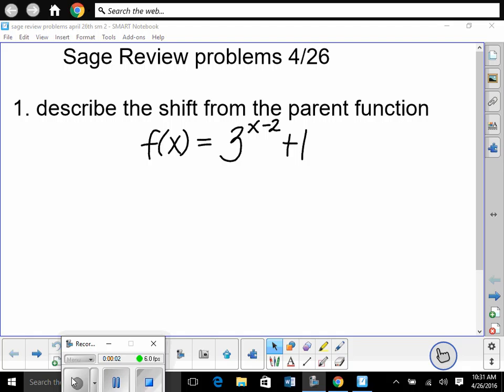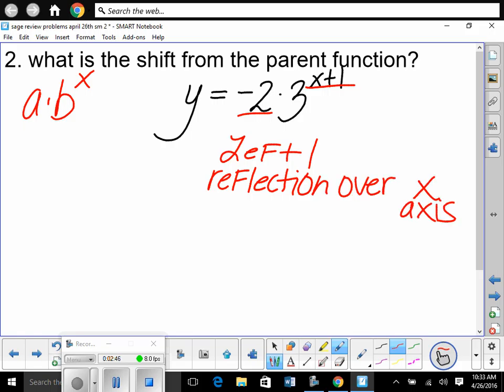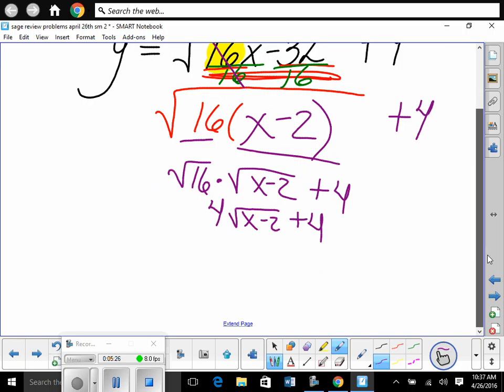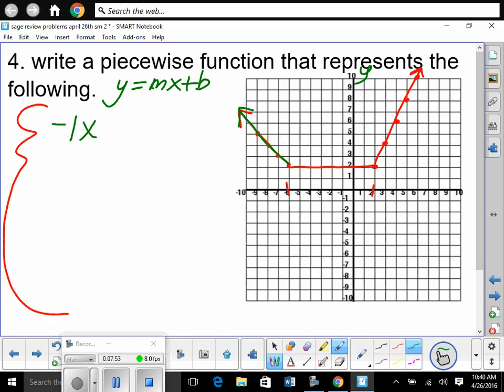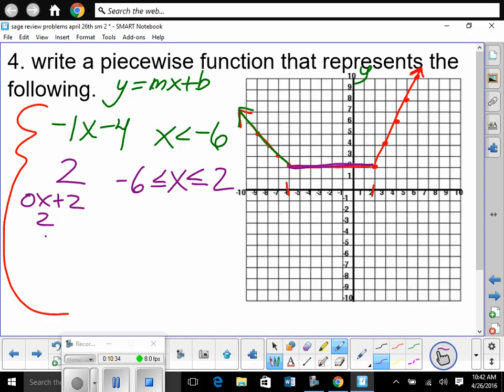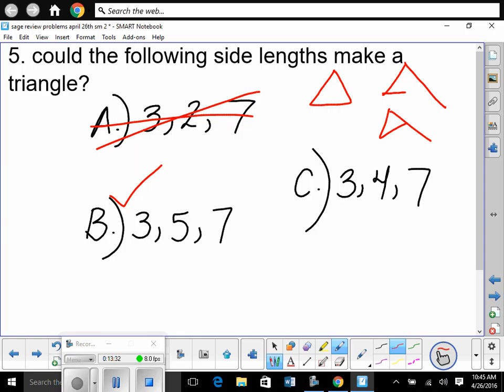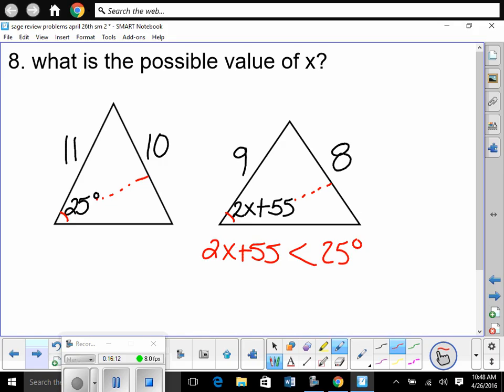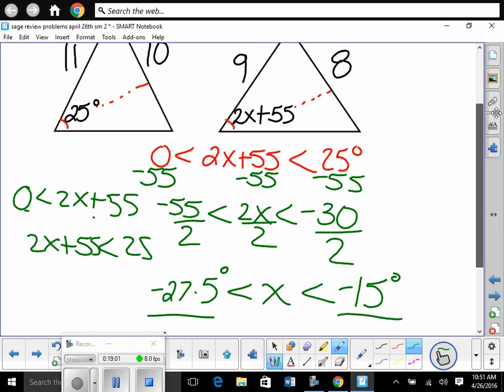sage review problems April 26th sm 2